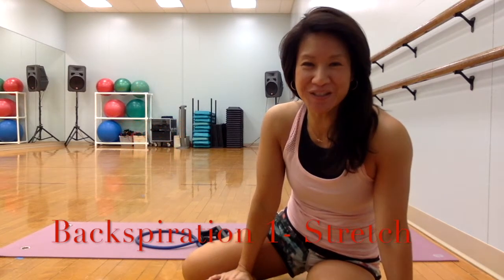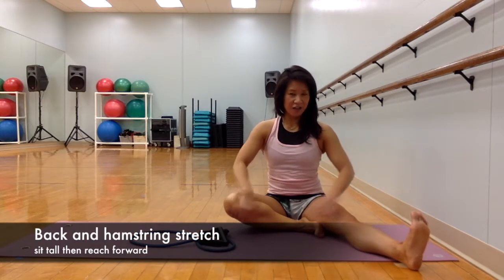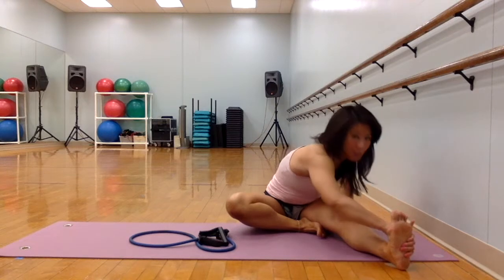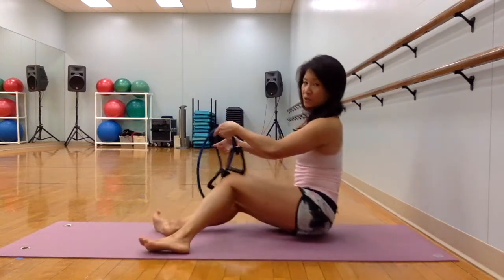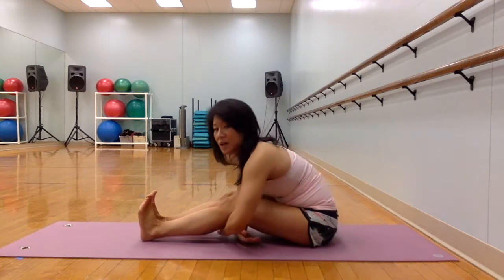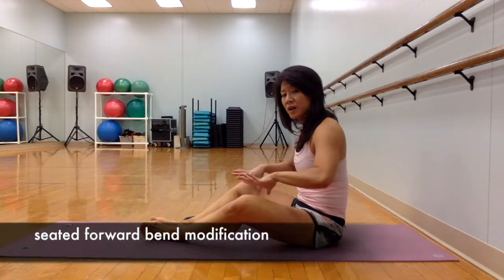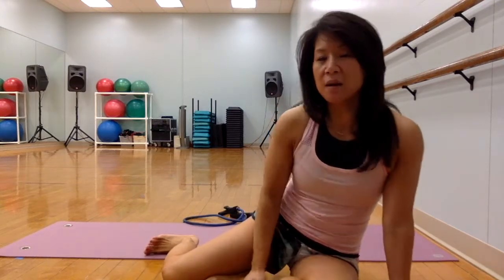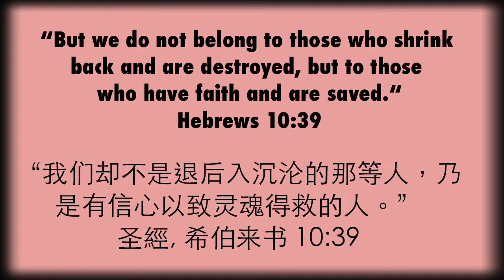Leigh Sun Backspiration 1 - Stretch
Breathing life into the back through a few back stretches. My other backspiration video focuses on the strengthening of the back. Look for that one.